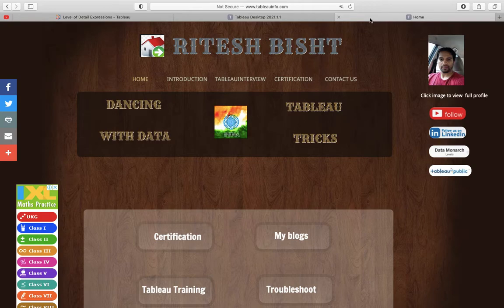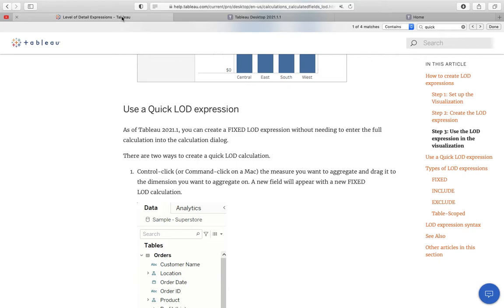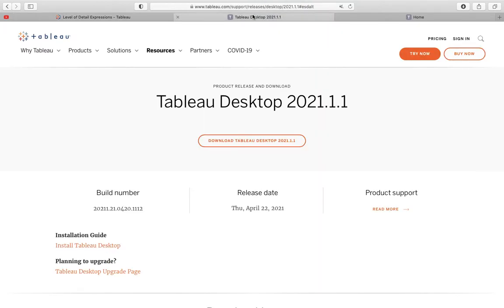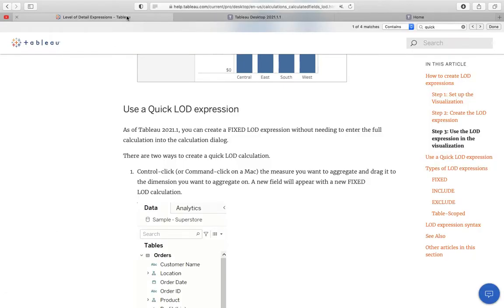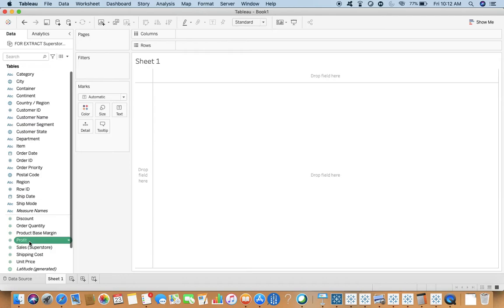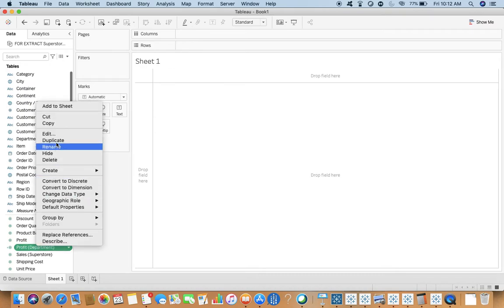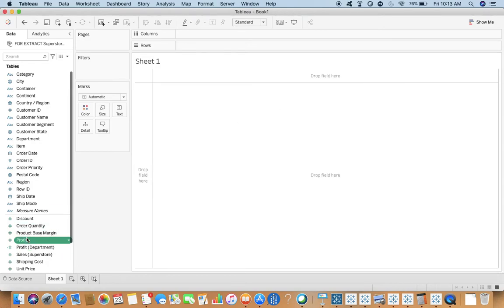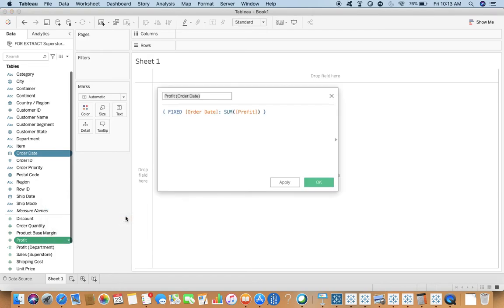Quick LOD with Tableau 2021.1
1.Use a Quick LOD expression
As of Tableau 2021.1, you can create a FIXED LOD expression without needing to enter the full calculation into the calculation dialog.

There are two ways to create a quick LOD calculation.

Control-click or Command-click on a Mac the measure you want to aggregate and drag it to the dimension you want to aggregate on. A new field will appear with a new FIXED LOD calculation.

2.As a second option, select the measure you want to aggregate and then Control-click or Command-click on a Mac to select the dimension you want to aggregate on.

Right-click on the selected fields and select Create  Quick LOD.

Select OK in the calculation dialog that appears to finish creating the LOD.

👋 ABOUT ME:
My name is Ritesh, ​Tableau Ambassador & a Data Science enthusiast & trainer, ranked as high as 15th in the Tableau World Community, I hold both Tableau Desktop Qualified and Server Qualified certifications.